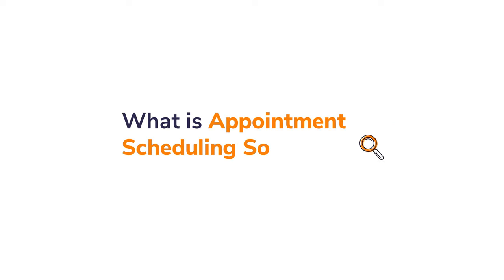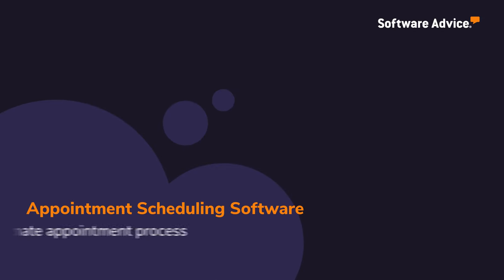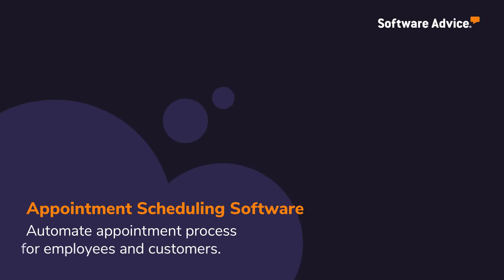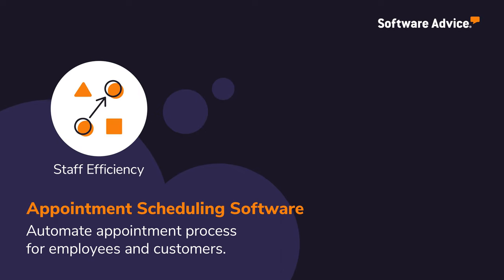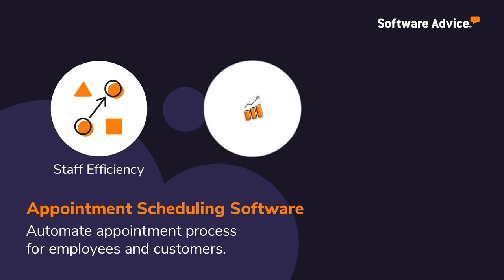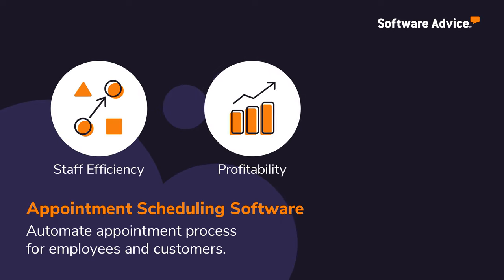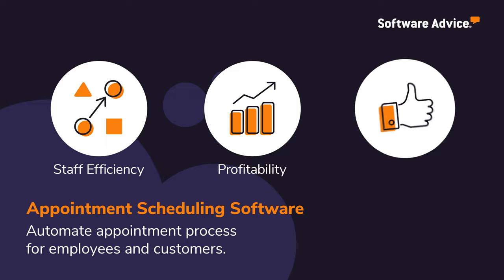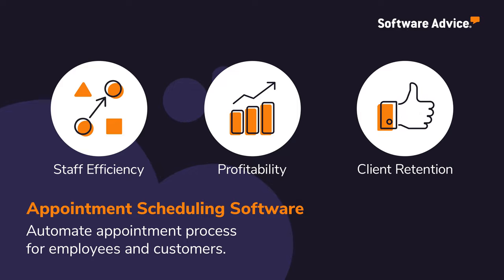What is Appointment Scheduling Software? - Software Advice Video Buyer Guide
Appointment scheduling software enables service-based businesses to automate the appointment process for employees and customers in order to improve staff efficiency, expedite billing and drive revenue, and improve client retention through convenient, round-the-clock appointment booking access online.

Common features of appointment scheduling software include:
✅  Online booking
✅  Real-time automated scheduling
✅  Calendar management
✅  Automatic reminders
✅  Staff scheduling
✅  Promotions and deal management